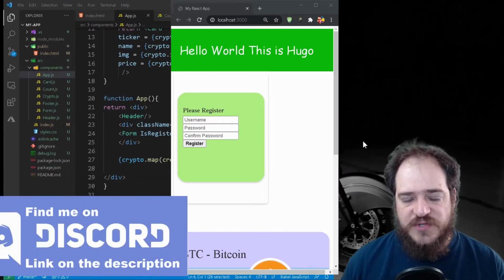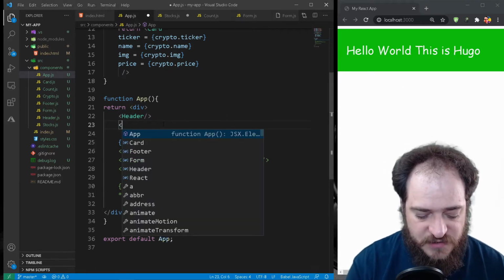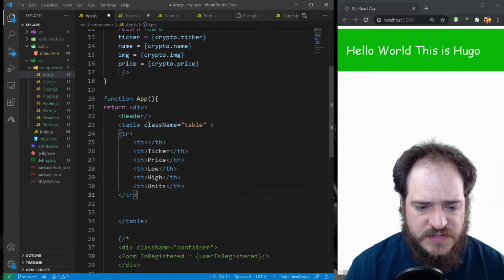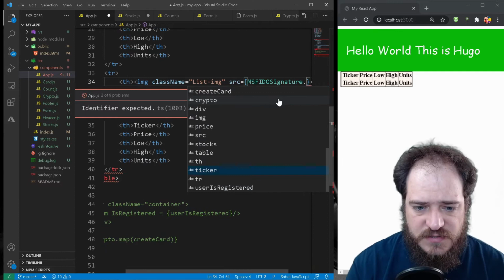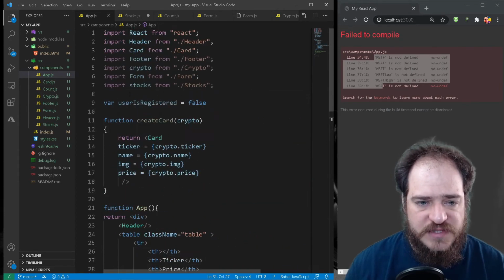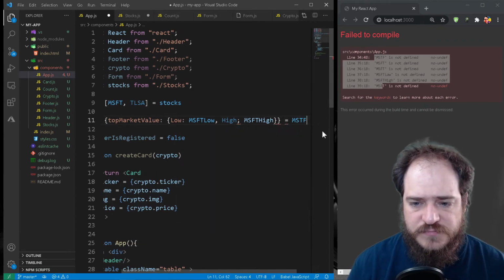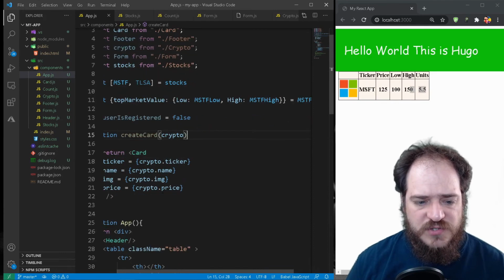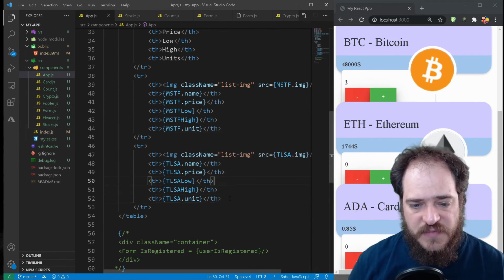How to create React website: Javascript ES6 Object & Array Destructuring | Power Code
This is a step-by-step guide on how to create ReactJs Webpage using Visual Studio Code this will allow creating your website, here you will learn how to work with ReactJS how to use  Javascript ES6 Object & Array Destructuring.

Commands:
Start Page: npm start

Studio recording gear I use:
Camera Exterior
Full green screen kit